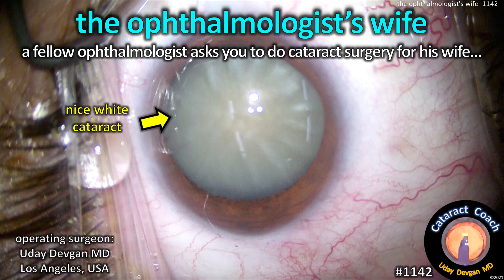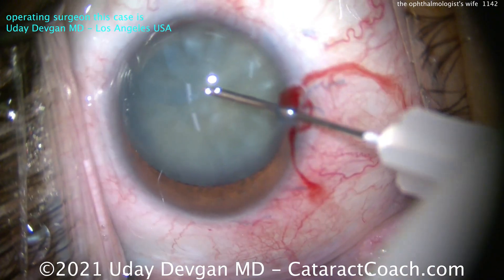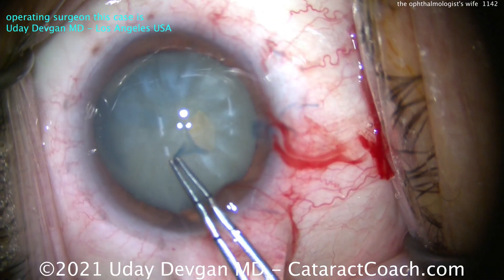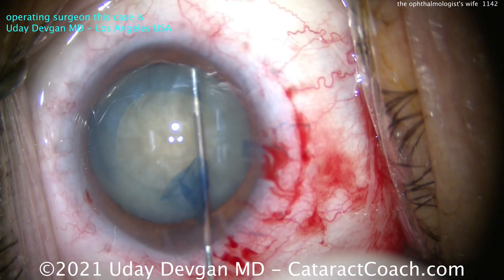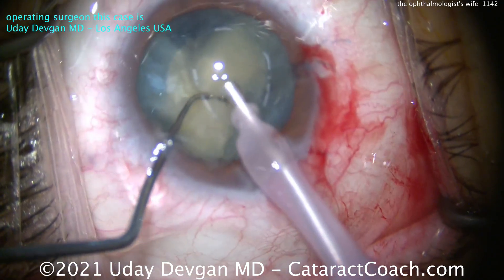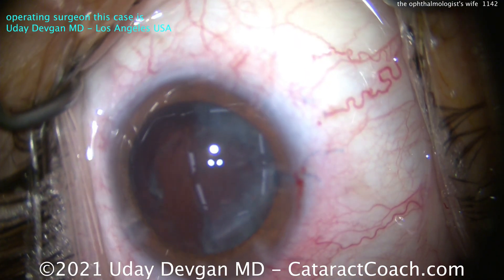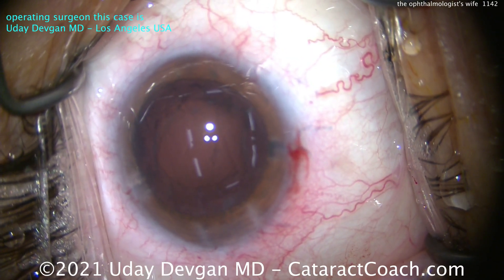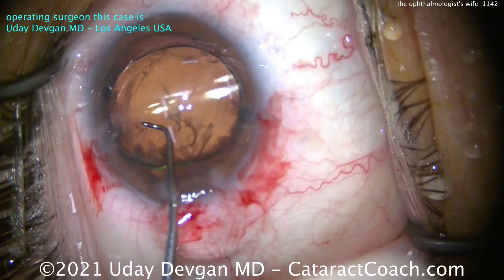CataractCoach 1142: white cataract in the ophthalmologist's wife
This is a complete cataract case, shown start to finish, of a white cataract surgery performed for a patient who is the wife of an ophthalmologist. The cataract progressed quickly and then over the course of about a month, the vision rapidly deteriorated as the cortex became liquefied and opaque. We use the needle decompression technique to remove much of this liquefied cortex from the capsular bag to de-pressurize it. A good capsulorhexis is created and the nucleus is chopped. Upon removal of the residual lens cortex, the capsular bag is noted to have scarring and fibrotic changes. It is cleaned to the best of my ability while being cautious of iatrogenic capsular damage -- especially because the ophthalmologist is watching you live! This was a fun and enjoyable case and the patient was very pleased with the visual outcome.